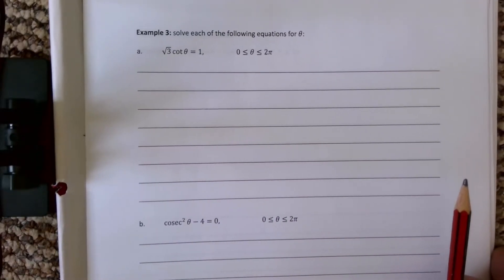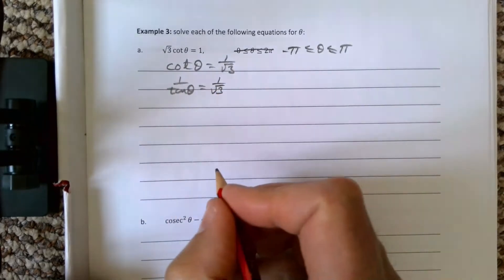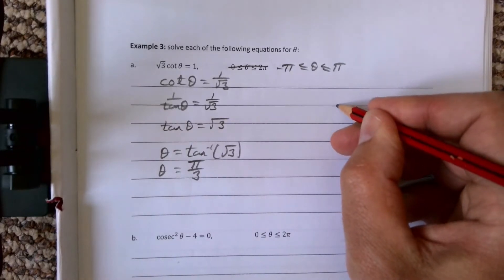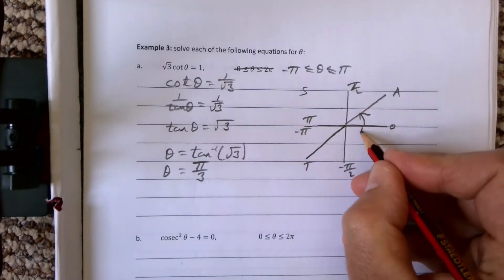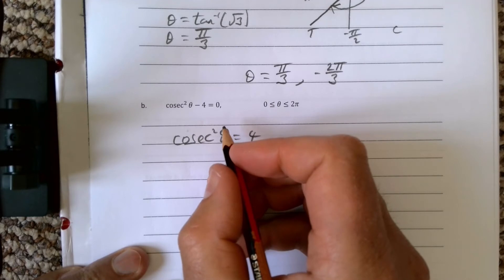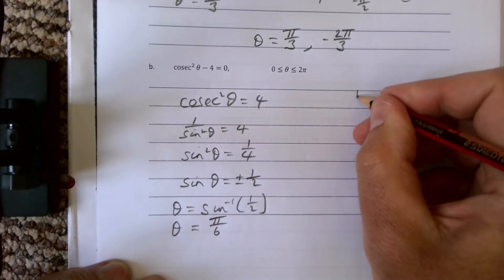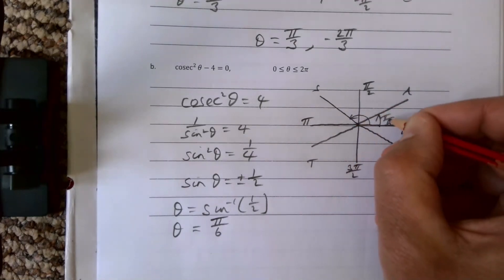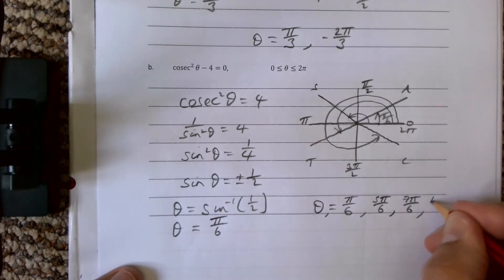CGS - A2Pure - Notes - 2.3 - Sec,Cosec,Cot eg2